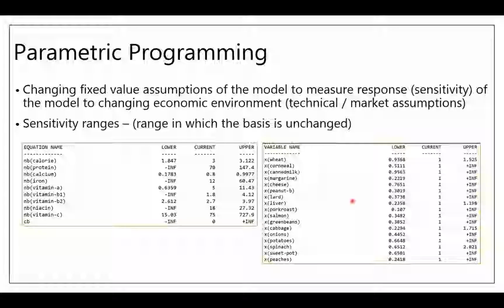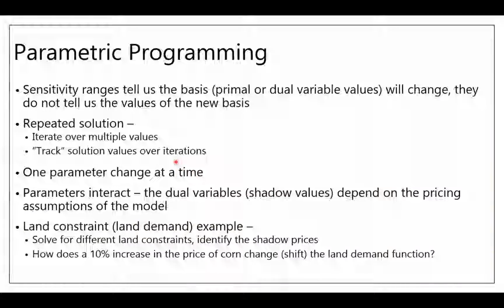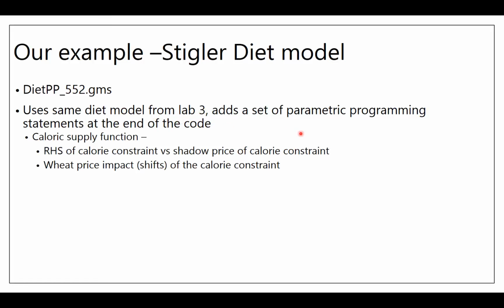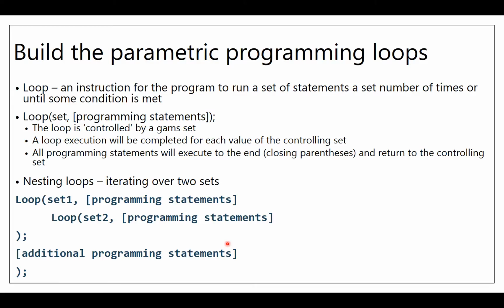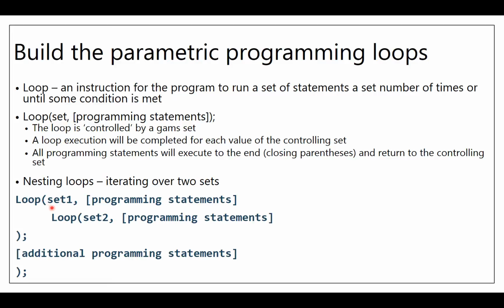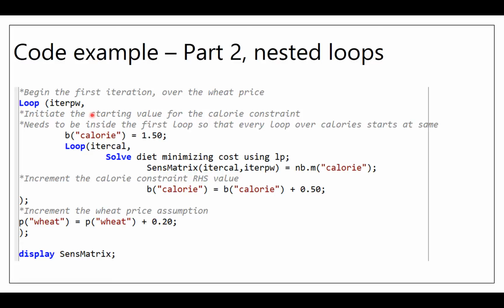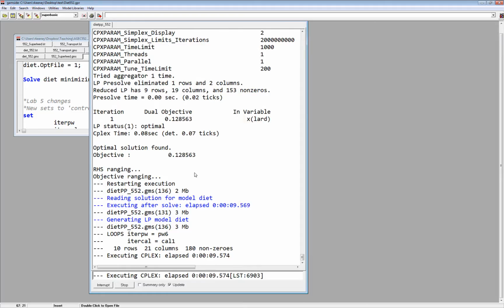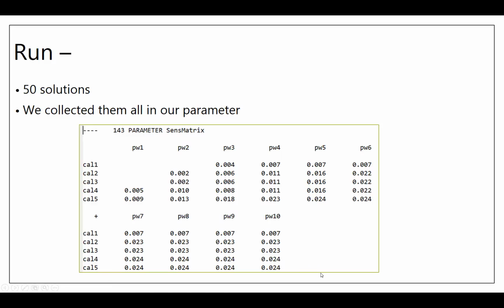AGEC 552 - Lab 5